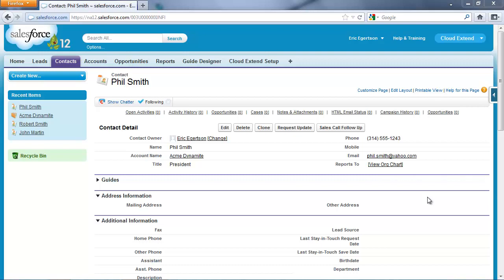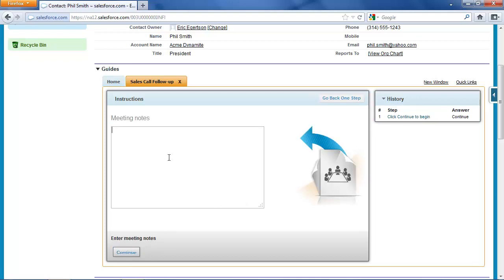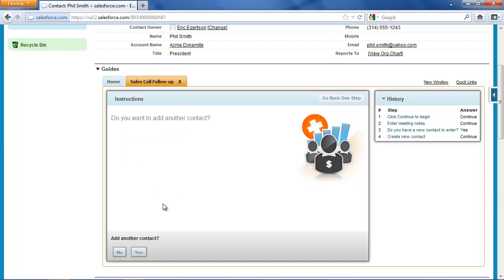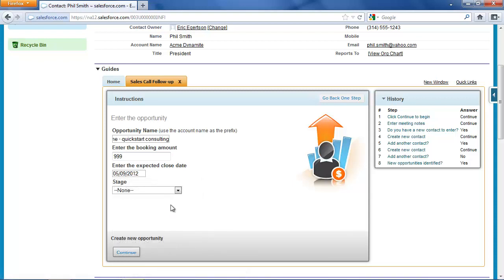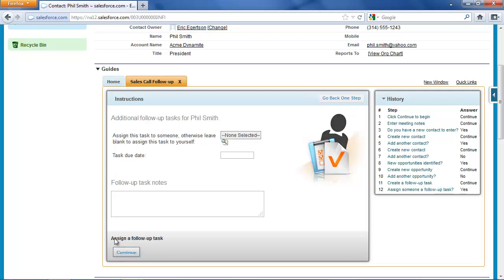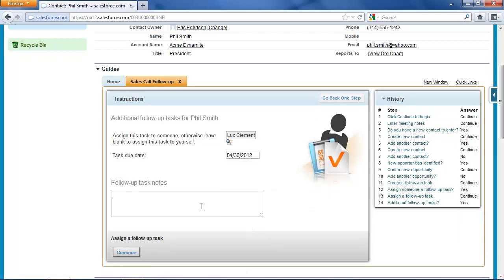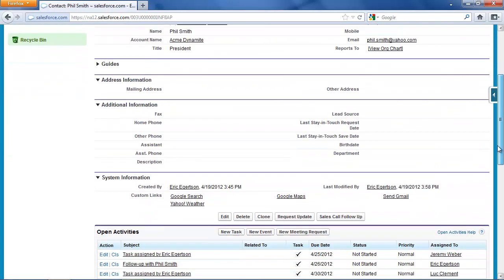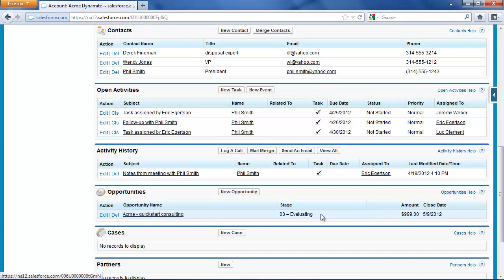Streamline Your Meeting Follow Up with Informatica Cloud Extend for Salesforce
This video explains how you can improve every sales meeting by using Informatica Cloud Extend automate your action items and follow-up tasks. Informatica Cloud Extend adds a convenient panel within Salesforce that helps you to creates contacts, opportunities, notes and task objects quickly and easily. Your newly found efficiency will be the talk of your next team meeting!